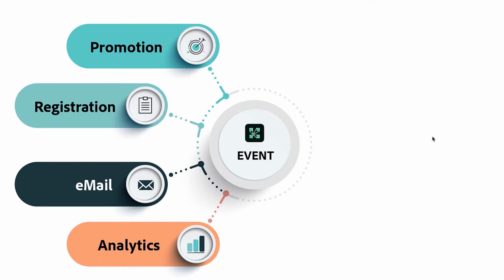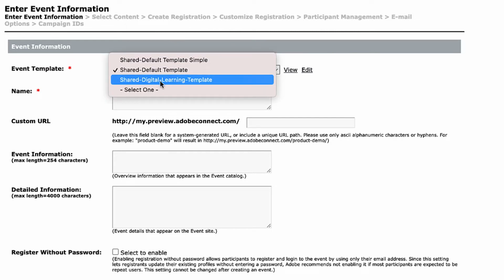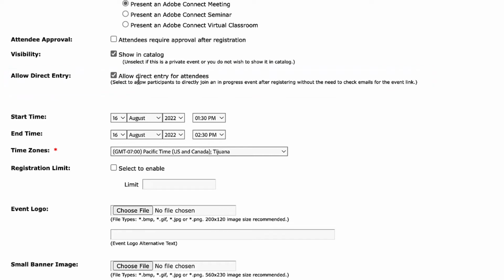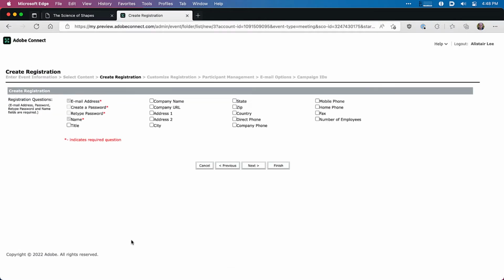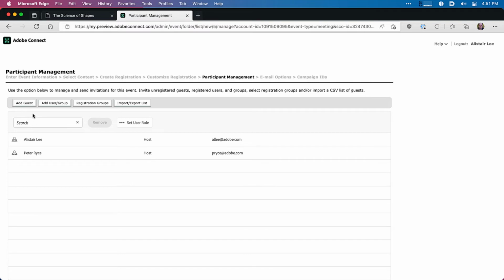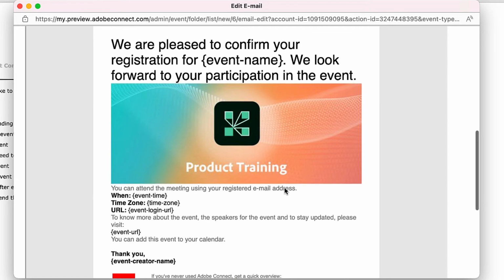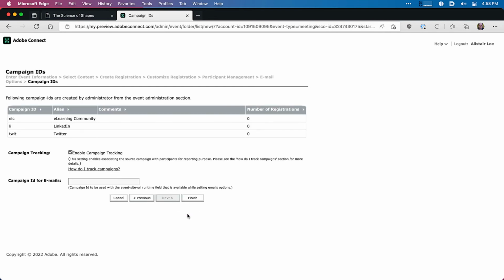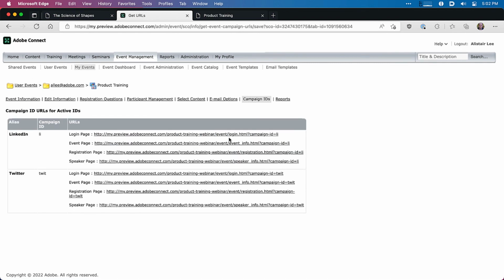Creating an Event in Adobe Connect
Events in Adobe Connect enable you to promote your webinars and content through a custom micro-site, register users, manage event emails, and generate powerful analytics to provide insight.

In this video, Alistair Lee will walk through the process of creating a new event and cover all of the different options available.